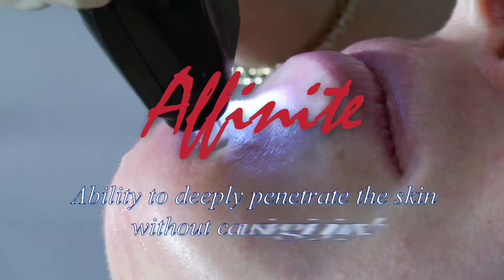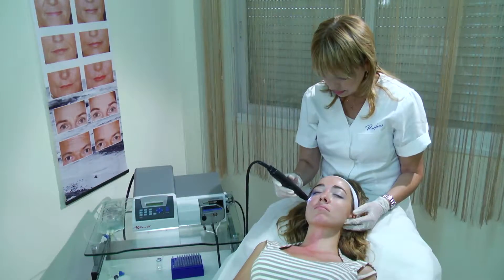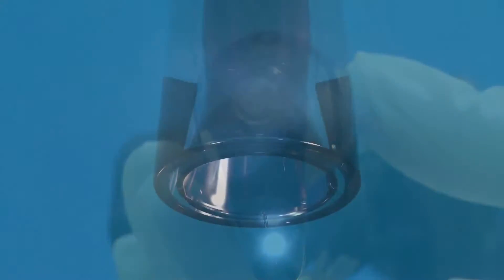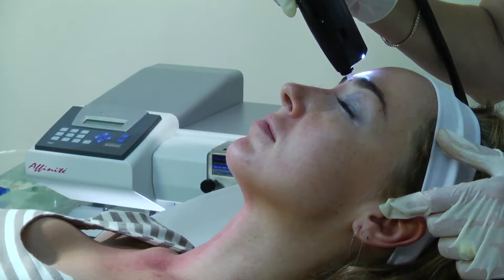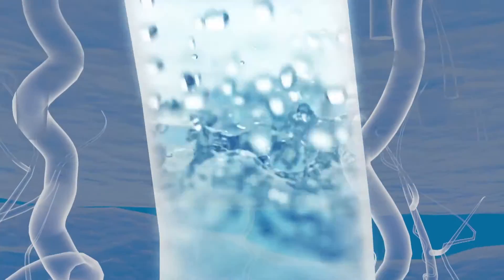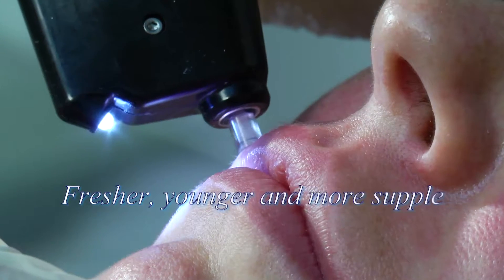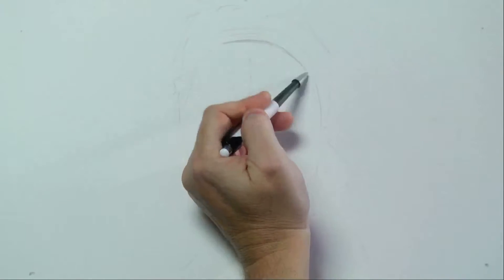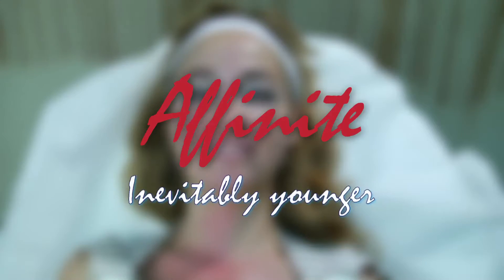Affinity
Transdermal delivery through the skin appendages